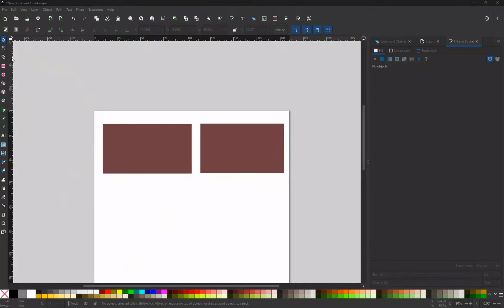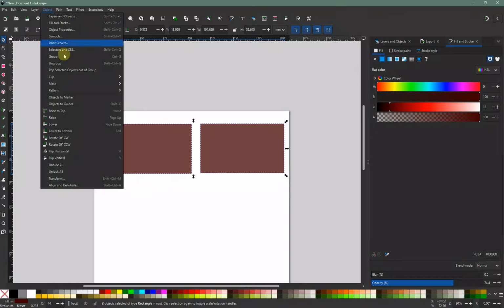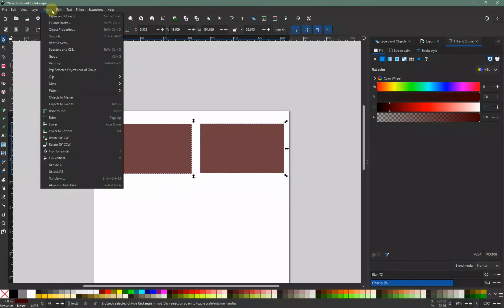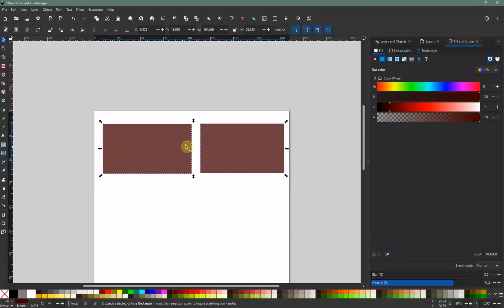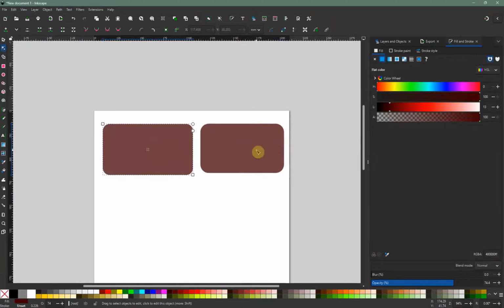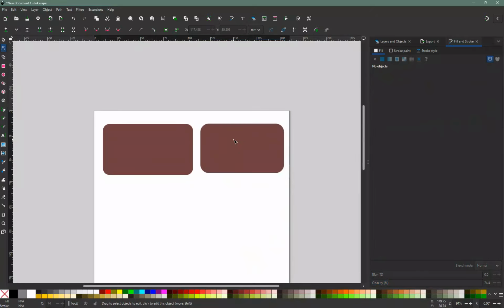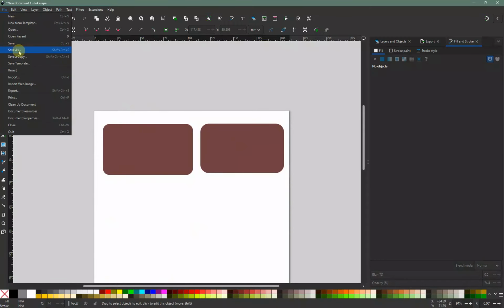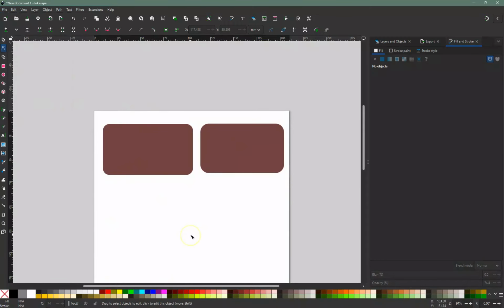How to Join Paths in Inkscape - Easy Guide 2026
Learn how to join paths in Inkscape.

This tutorial will guide you through the process of combining and manipulating vector paths to create stunning graphics in Inkscape. You'll learn how to use various path operations such as union, difference, intersection, and exclusion, enabling you to craft complex designs effortlessly. Whether you're a beginner looking to enhance your skills or an experienced user seeking to refine your techniques, mastering how to join paths will significantly improve your workflow and design capabilities.